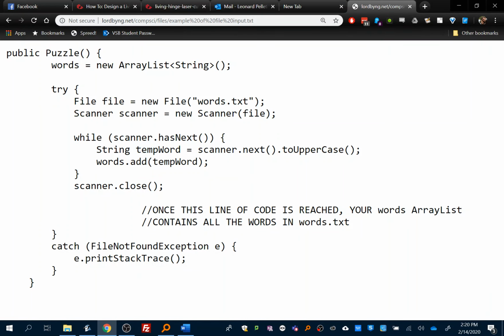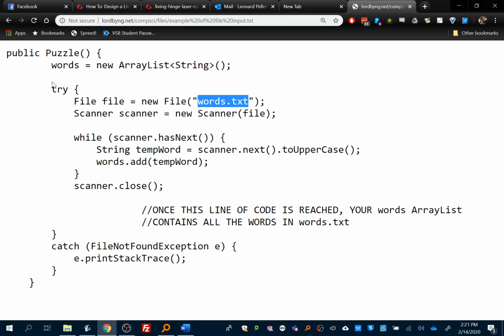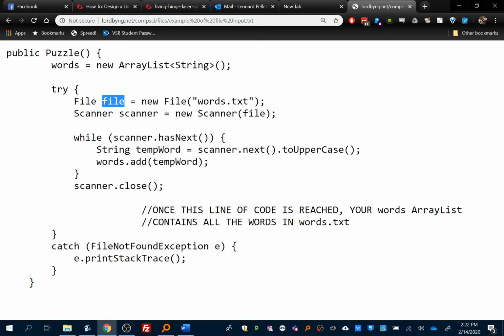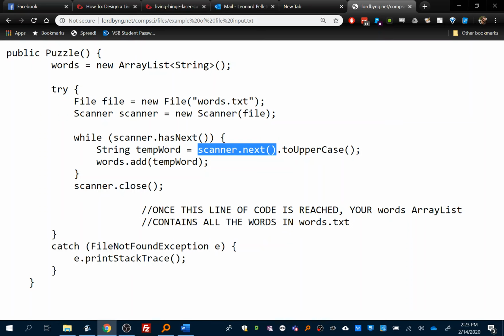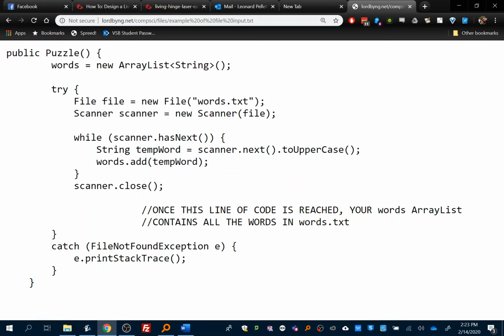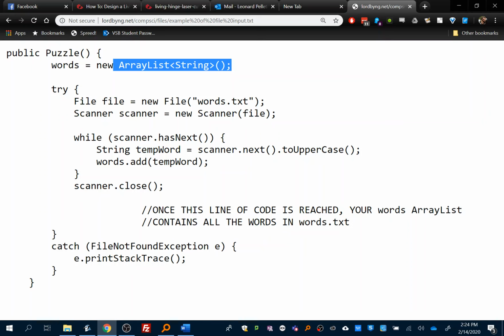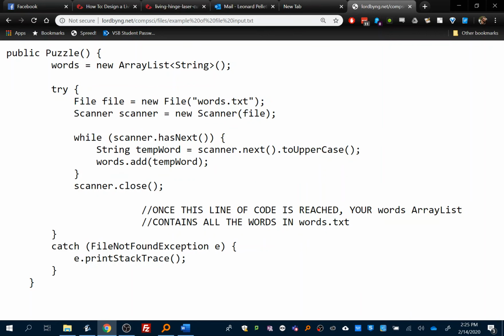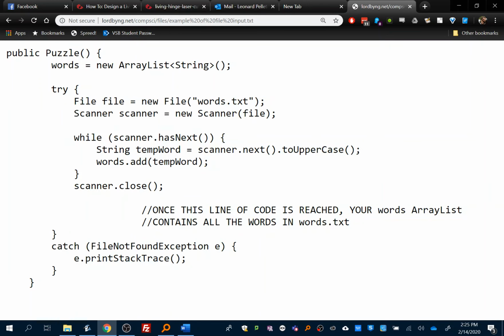AP Computer Science - Reading Input From a Text File